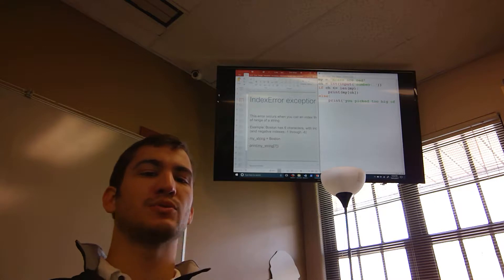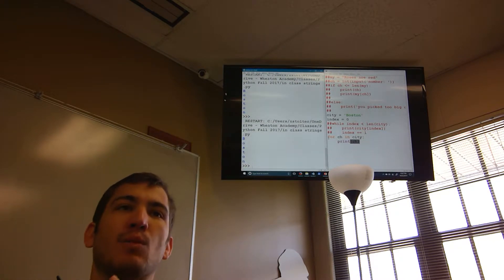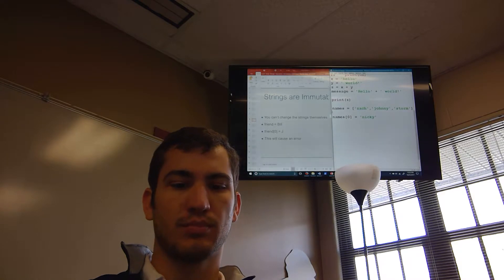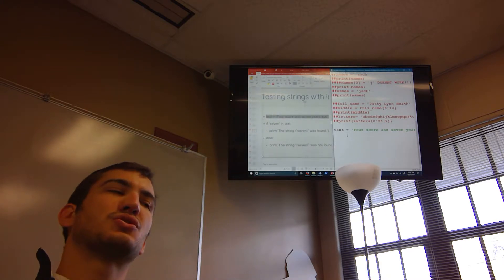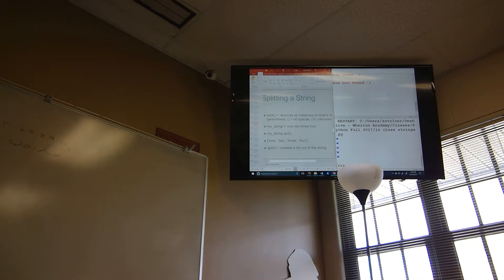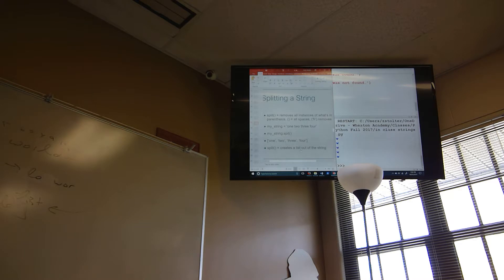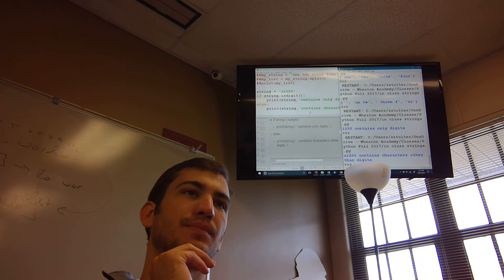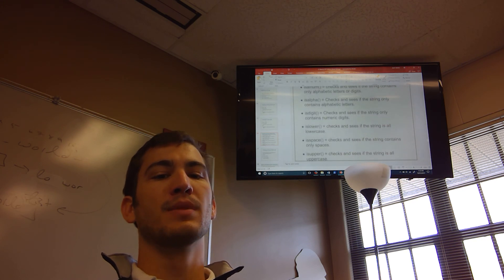Strings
Going through the PowerPoint about String Manipulation, wtih in class examples.